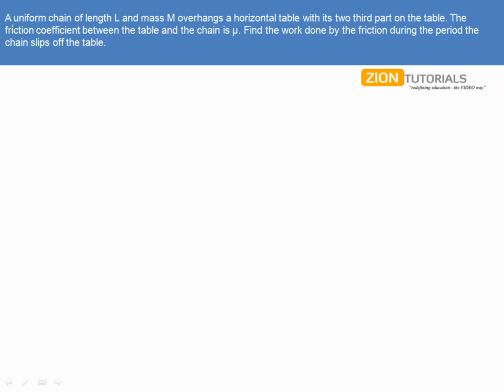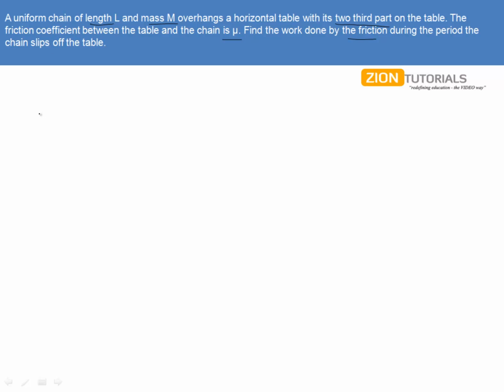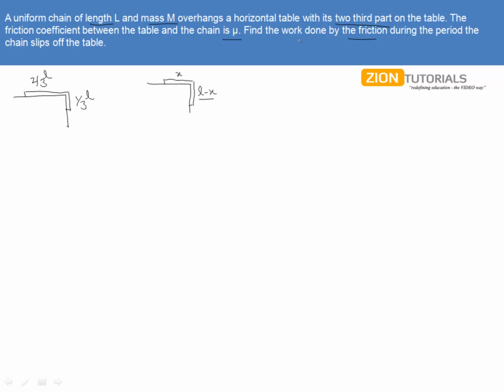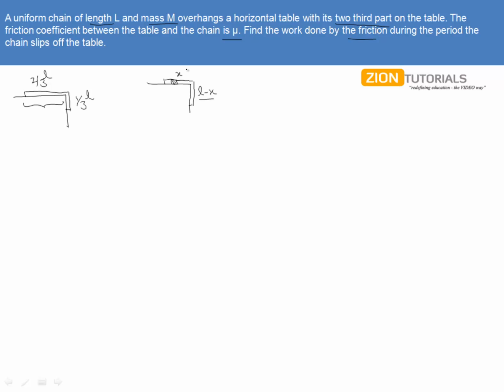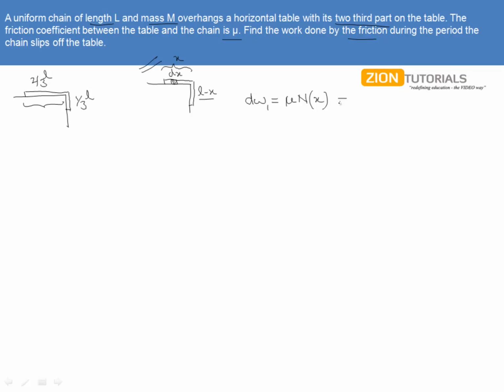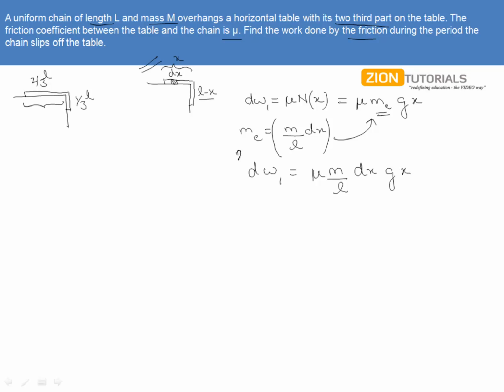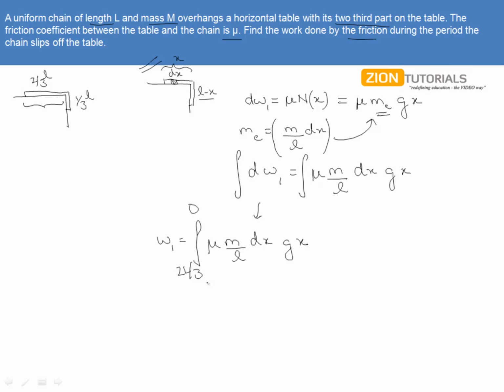Work, Power, and Energy Q 39 - H.C. Verma Physics Video Solutions